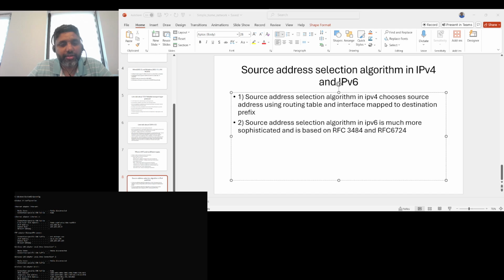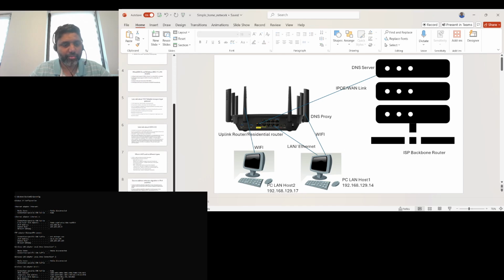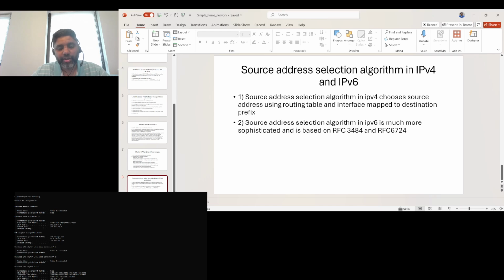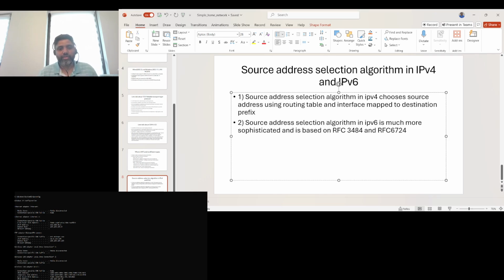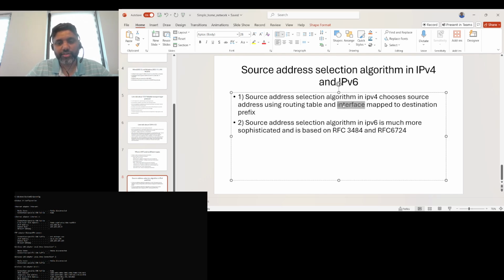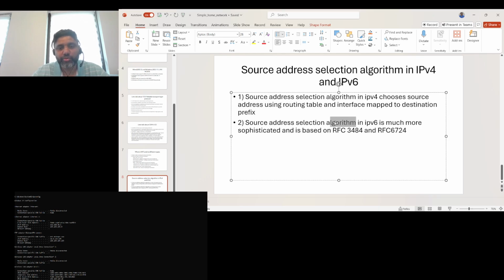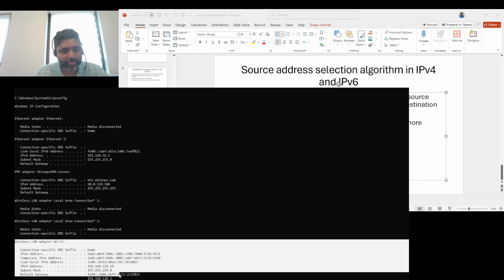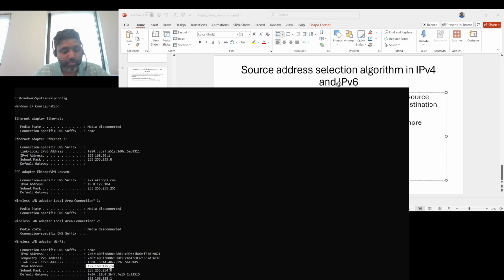Simple Home Network Setup - 12 - Source address selection IPv4 and IPv6